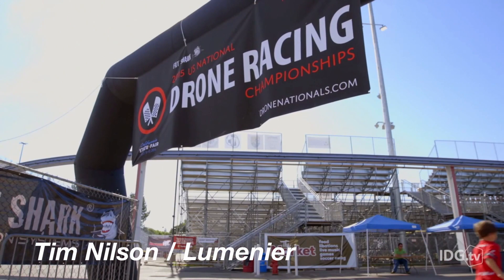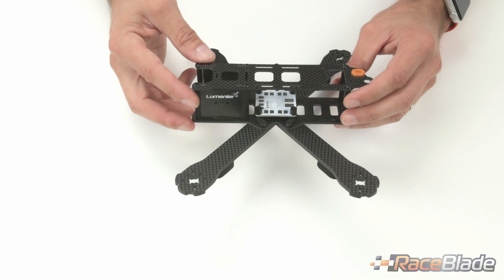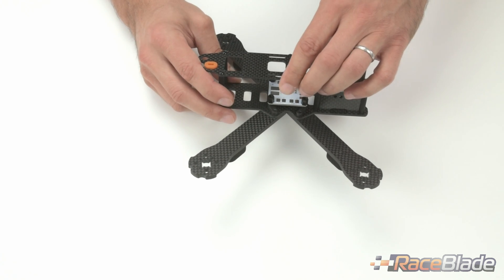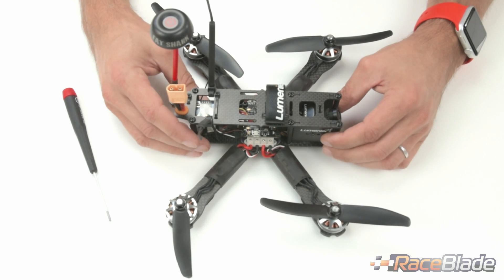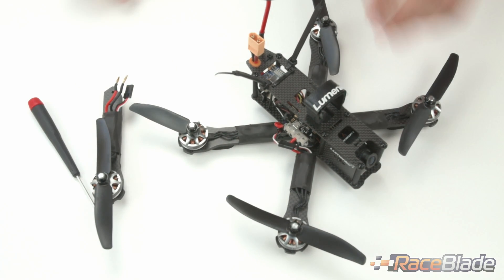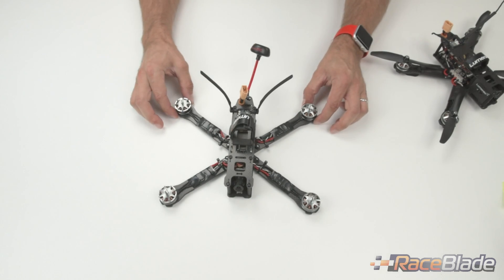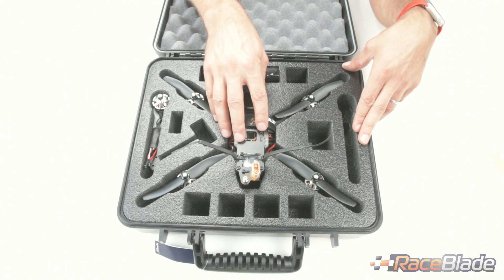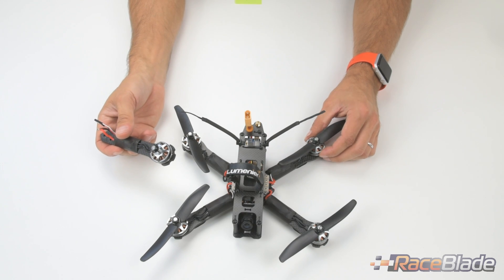Lumenier QAV-R (formerly RaceBlade) FPV Racing Quadcopter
The Lumenier QAV-R (formerly RaceBlade) FPV Racing Quad.

Accessories Mentioned:

QuickSwap Power Distribution Board
Release date TBD

Led Tail Light Board
Release date TBD

RaceBlade Case
Release date TBD

RTF
Release date TBD